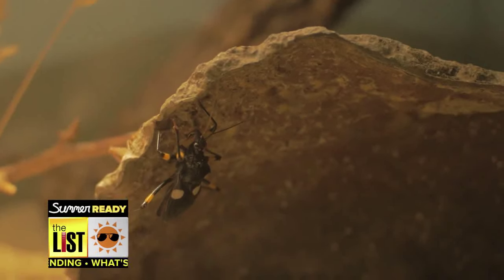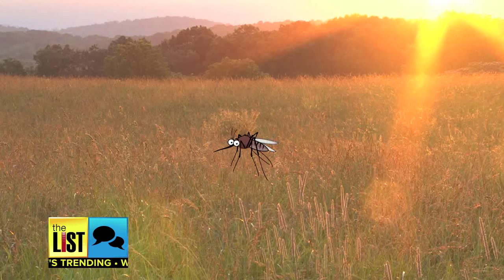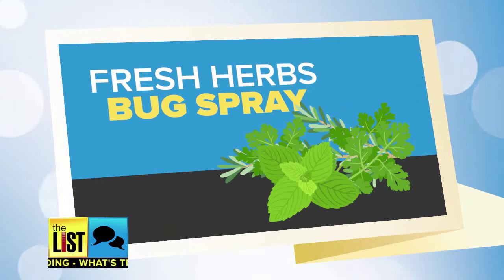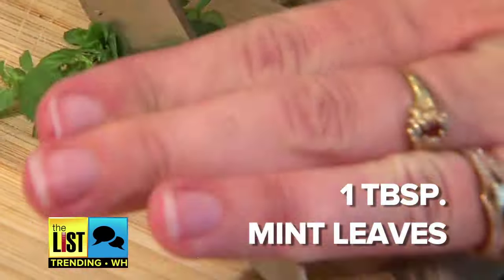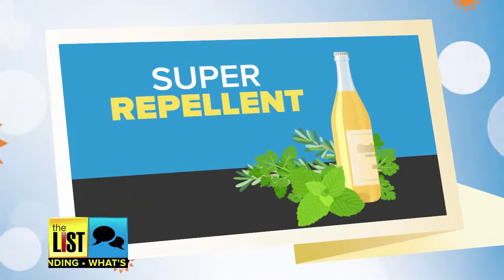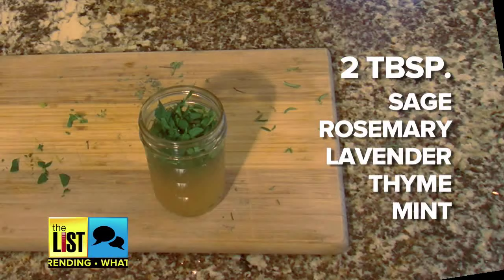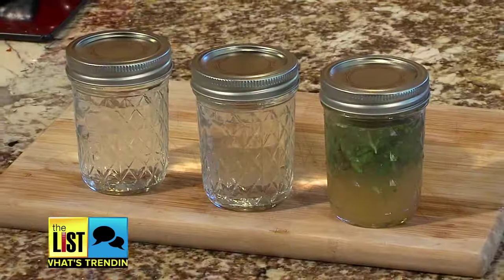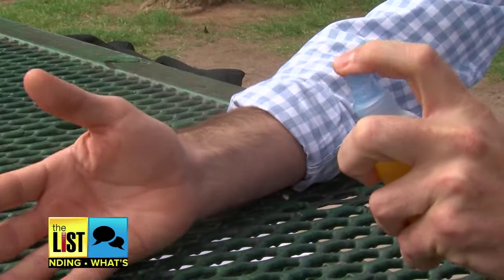3 Cheap and Easy DIY Bug Spray Recipes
The buzzing, biting, itching, and with temperatures on the rise, pests are crawling back into our lives. But have no fear because Brian Corsetti is saving your skin and your wallet with three cheap and easy DIY insect repellents.